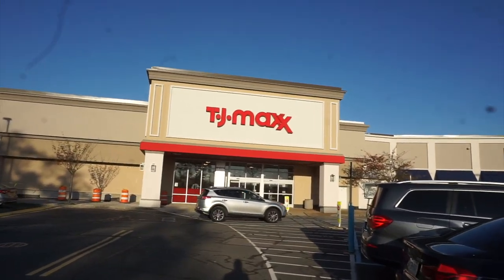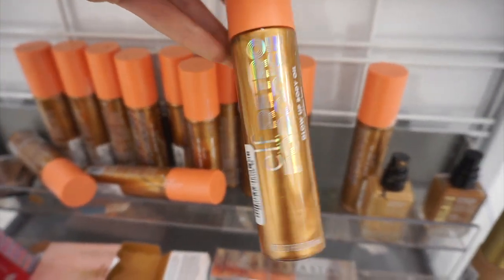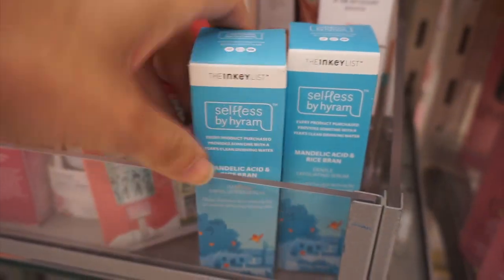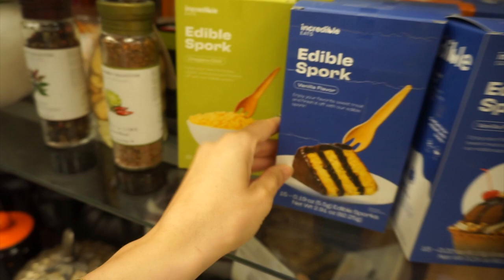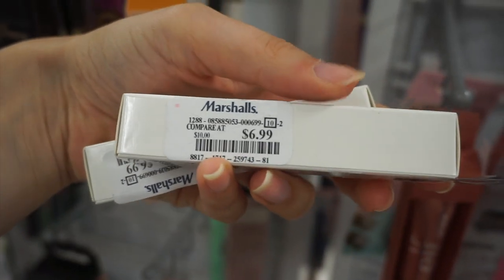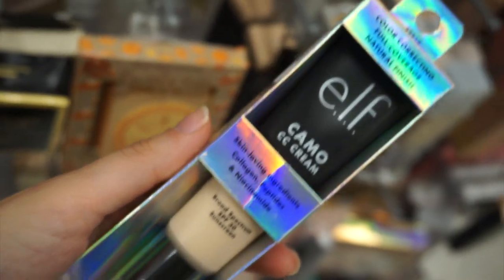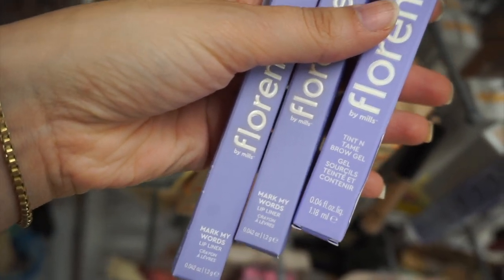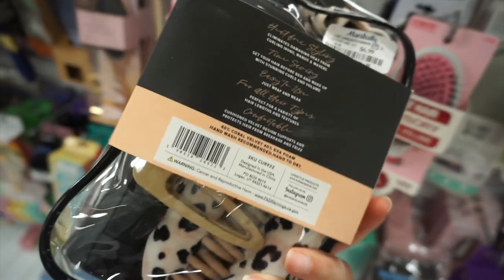NEW JACLYN COSMETICS & LISA FRANK AT MARSHALLS!! BUDGET BEAUTY BUYS | HIGH END MAKEUP FOR CHEAP!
SIGN UP FOR COIN OUT - SCAN RECEIPTS AND TURN THEM INTO MONEY

Hi everyone! Welcome to another video of 2022 of Budget Beauty Buys! I am doing a MARSHALLS and TJ MAXX -Shop With Me! This week at Marshalls was INSANE! I hit the JACLYN HILL COSMETICS JACKPOT! I also found Urban Decay, morphe x Lisa Frank Palette!! New Honest Beauty and Elf Cosmetics!

I am taking you with me to Marshalls and TJ Maxx to do some high end makeup for cheap shopping! I cannot believe how much makeup, beauty and skincare I found! I finally found some NEW items to share with you guys!! I hit the JACLYN HILL COSMETICS Jackpot at my Marshalls!!!